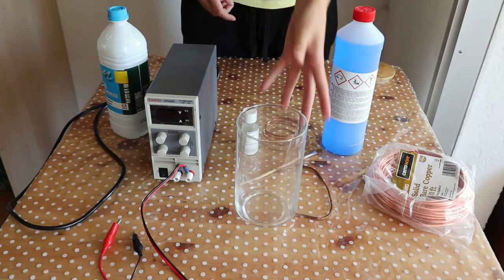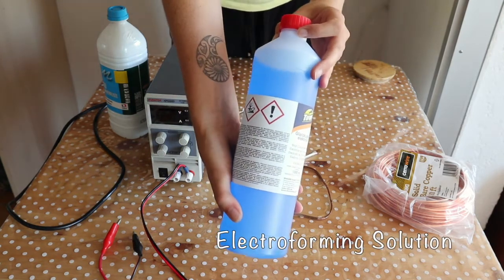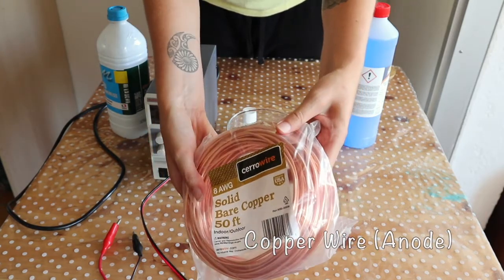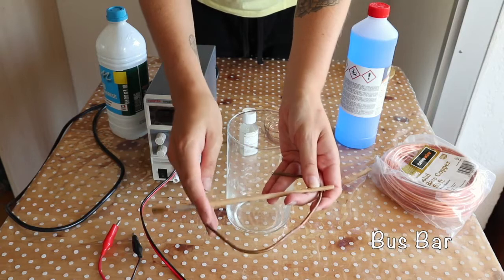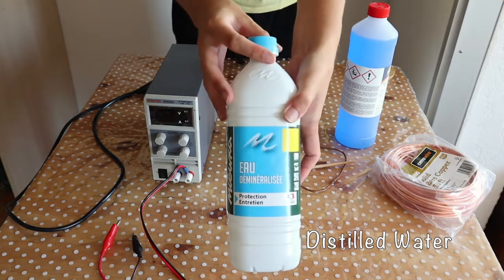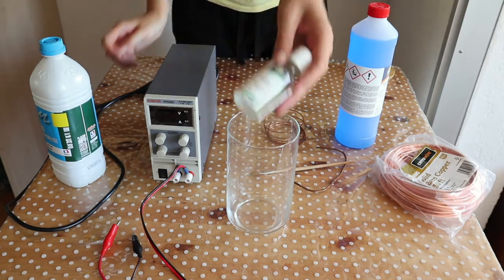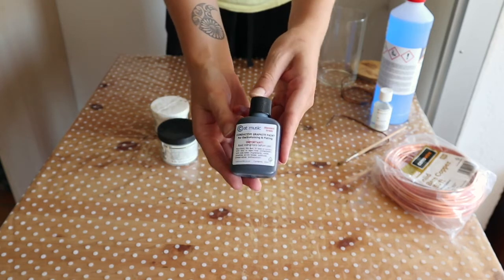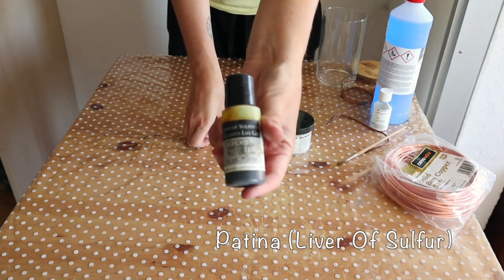Electroforming: Basic Supplies List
In this video, I show you what you need for electroforming. It’s a very basic supplies list, I have a longer list of absolutely everything I use to make electroformed jewelry on my website (link below).

I only had 14 gauge copper wire for my hanging wire when I made the video, but if you can get a thinner gauge, it's better (anything between 20 and 24 gauge is great!).

Electroforming solution (Rio Grande)
Copper conductive paint
Copper wire (anode + bus bar)
Copper wire (cathode)
Copper Brightener (Rio Grande)
Distilled water
Apoxie Sculpt
Copper Paint (Catmusic on Etsy)